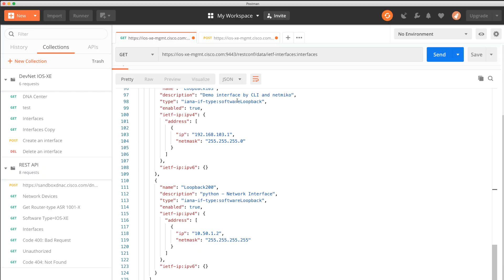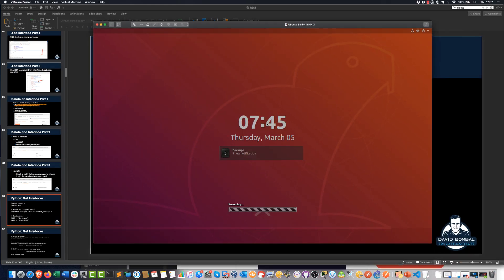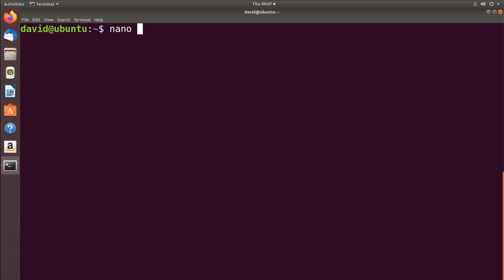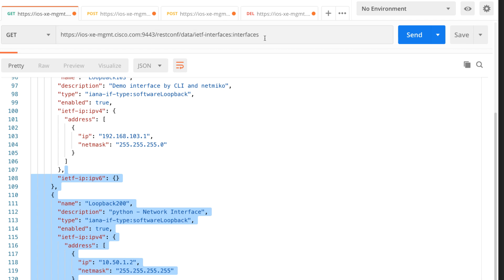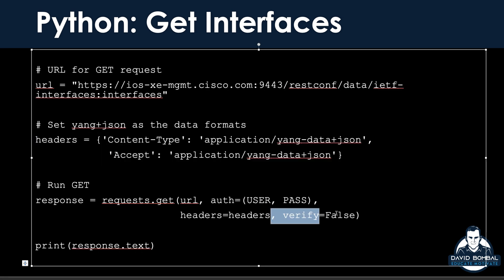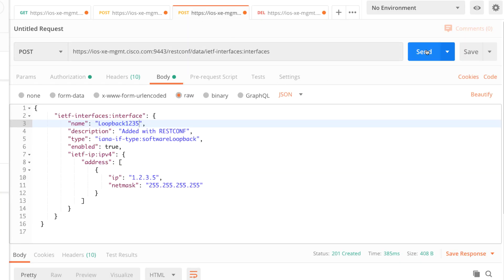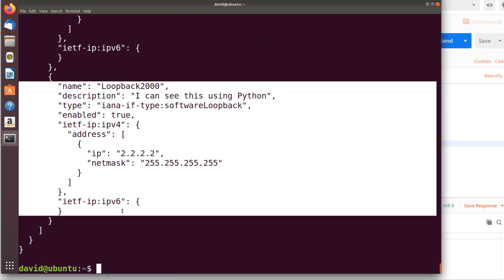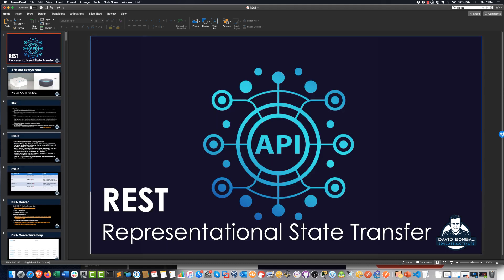Free CCNP 350-401 ENCOR Complete Course: 6.4: REST APIs Part 4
This is a FREE complete CCNP 350-401 ENCOR Course. In this fourth REST API video I demonstrate the use of REST APIs using Python and a Cisco IOS XE device. This is the first video showing the use of REST APIs - in the next video I'll show you how to use POST and DELETE and loops to create and delete lots of interfaces.

It's important that you learn both REST APIs and Python for the ENCOR exam as well as the real world.

I will be covering all the topics in the Cisco CCNP ENCOR exam in this course. I want to make this content practical and it will include a lots of labs and demonstrations to help you better understand topics on the exam.

Menu:
Menu:
Overview: 0:00
Lab Setup: 1:33
Python Script: 2:10
Test Python Script: 4:10
Testing and Verification: 4:33

Code: DBAF15P

Python
REST API
JSON
CCNP
CCIE
CCNP ENCOR
CCNP 350-401
CCNP Enterprise
ccnp training
CCNP Security